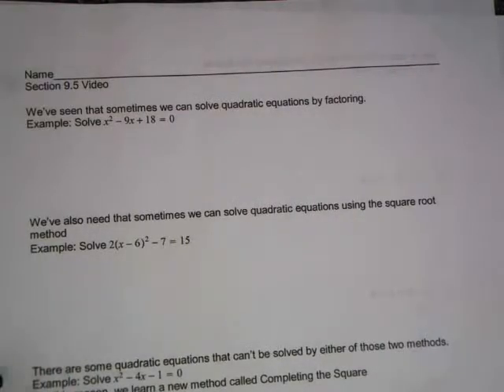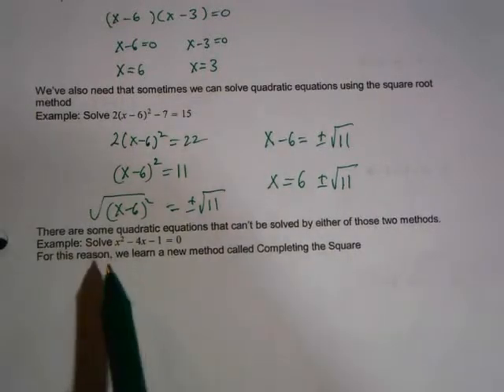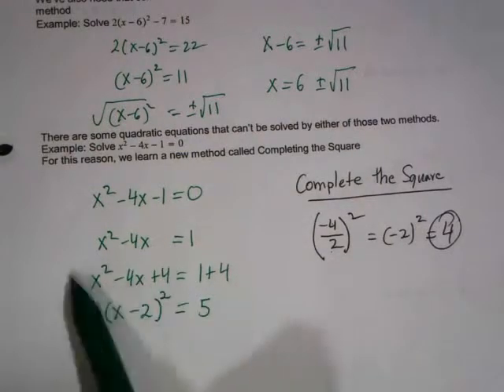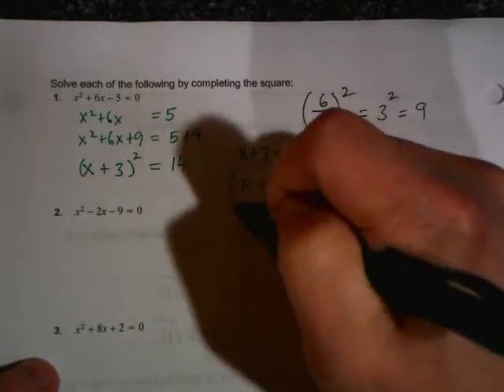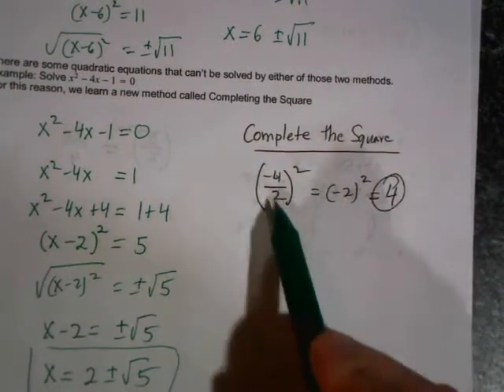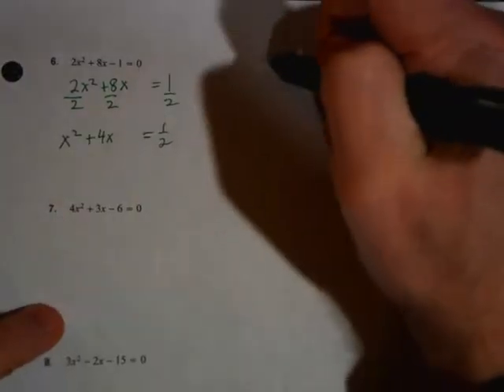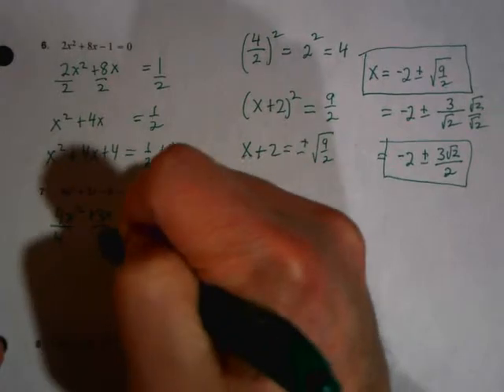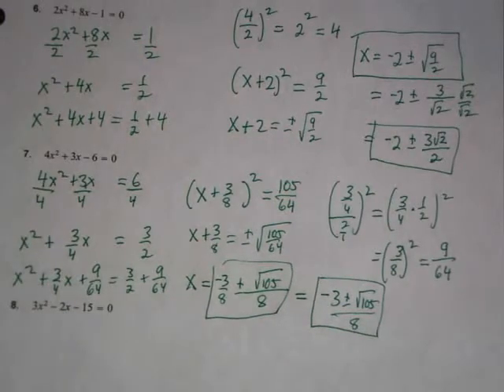Section 9 5 flip video